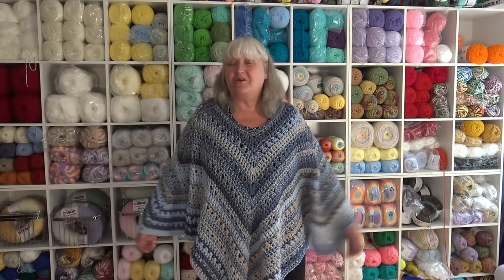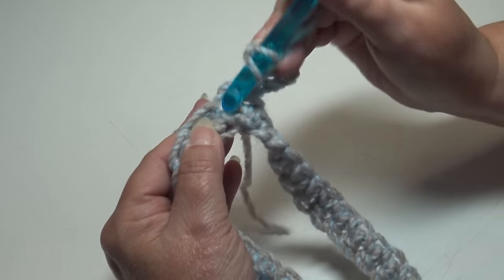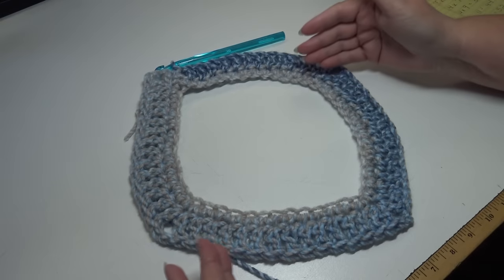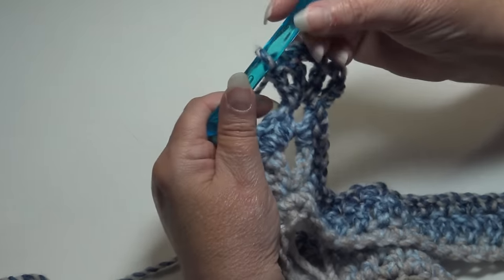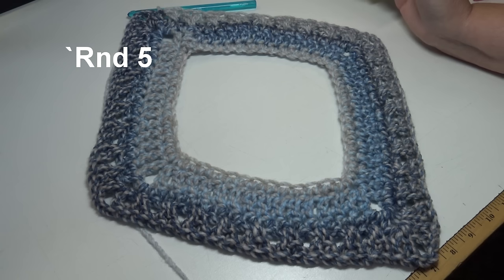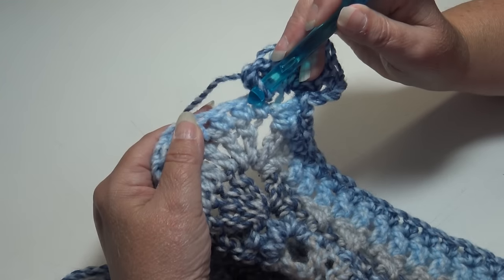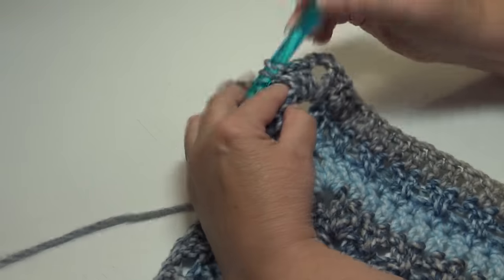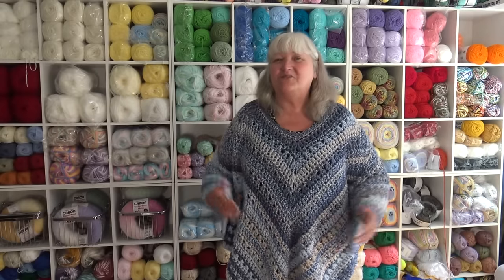BIG HOOK Plus Size Poncho Info on smaller sizes - Crochet Tutorial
This video I show you step by step how to make this Plus Size Poncho plus I give details on how to make it smaller or even larger.  To purchase the written PDF Pattern
To view all the different colors available in the Premier Puzzle Yarn
Material List
3 skeins Premier "Puzzle" (5) Bulky weight yarn in the color: Seashore
Crochet Hook size N (10 mm)
Crochet Hook size L-11 (8 mm)

Time Lines:
Material List:  00:22
Explaining the Multiple:  02:25
Beg chain:  04:56
Rnd 1:  06:22
Rnd 2:  09:03
Rnd 3:  22:48
Rnd 4:  27:55
Rnd 5:  38:58
Rnd 6:  44:32
Rnd 7:  47:28
Rnd 8:  55:50
Repeat Rnds 6-8, six more times or to desired length, ending with Rnd 8 of the pattern:  1:01:29
Neck Edging:  1:03:20
Blocking your poncho